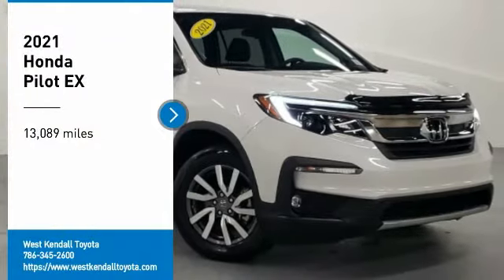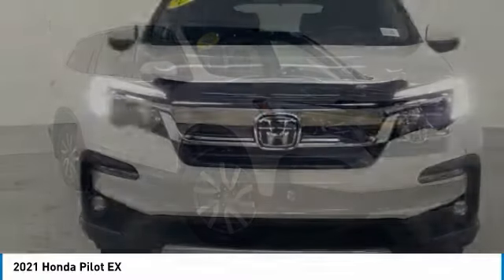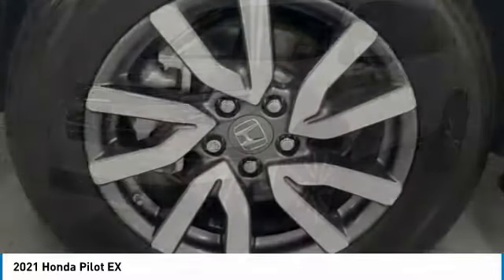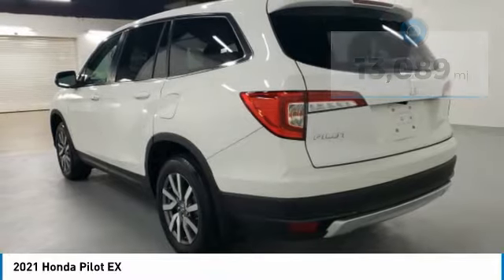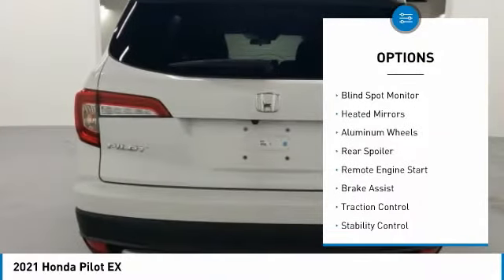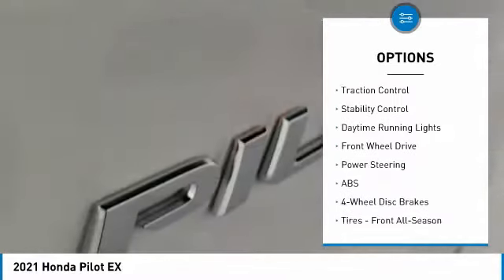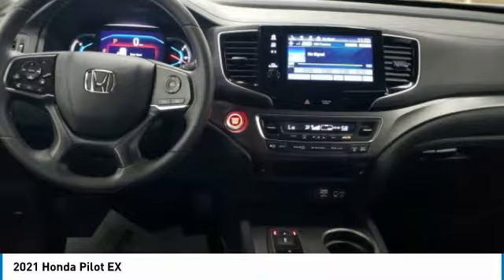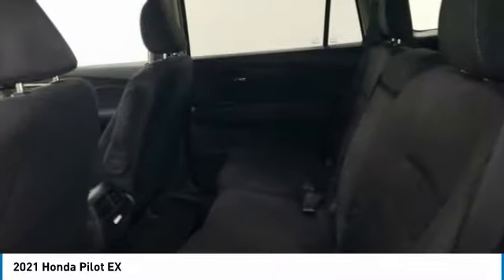2021 Honda Pilot W402318A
Sunroof / Moonroof, Rear Back Up Camera, LOW Miles, 3rd Row Seat / THIRD ROW SEAT / 7 SEAT OPTION, Multi-Function Steering Wheel Controls, All Books & Keys & Service Records available, Manager's Special, GREAT VALUE!, Great First Car!, MUST SEE!, Includes the Remainder of the FACTORY Warranty, OPEN EVERY DAY FROM 9 TO 9, PLEASE CALL DIRECT , Heated Steering Wheel. 20/27 City/Highway MPGTake home delivery or request curbside pickup at store. Simple paperless purchase makes buying a car easier than ever: Click and drive. We have new programs to help you financially including no interest financing and deferred payment plans. Please ask us for assistance. Honda buyers in Miami looking for a Pilot please call us regarding stock number W402318A. This Honda SUV is priced to sell at 36988.Odometer is 7191 miles below market average! This Pilot is located at West Kendall Toyota in Miami. 13800 SW 137th Ave. ### Por favor lla menos para obtener nuestro mejor precio con respecto al nu mero de stock W402318A. Este Honda SUV tiene un precio de venta de $ 36988. Hacemos la compra sea simple y fa cil con una solicitud de cre dito sin papel y un financiamiento a bajo intere s. Reciba entrega a domicilio o recogida en la acera. ### The friendliest team in the car business makes buying safe and simple with paperless credit application and low interest financing. Take home delivery or curbside pickup. Mi casa o su casa. CARFAX One-Owner. Clean CARFAX.Recent Arrival! 2021 Honda Pilot EX NICE 13K MILESS 4D Sport Utility 3.5L V6 24V SOHC i-VTEC FWD Platinum White Pearl